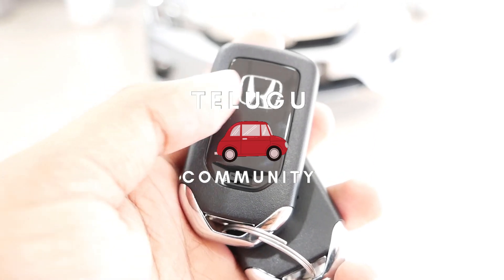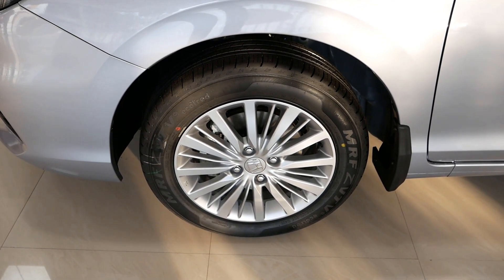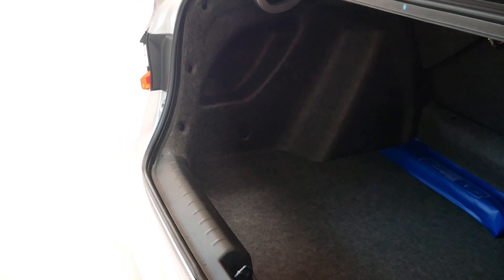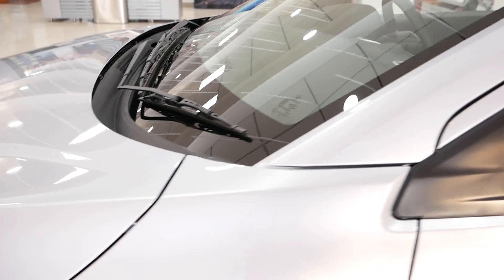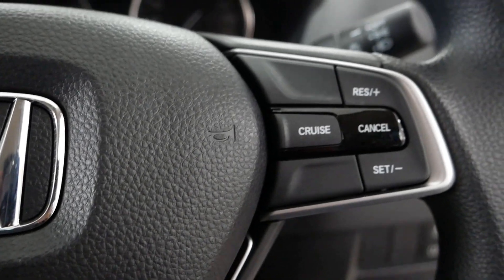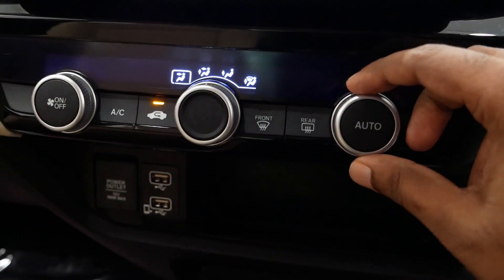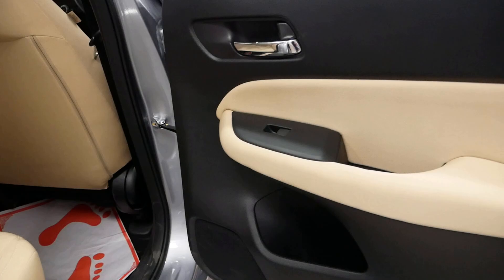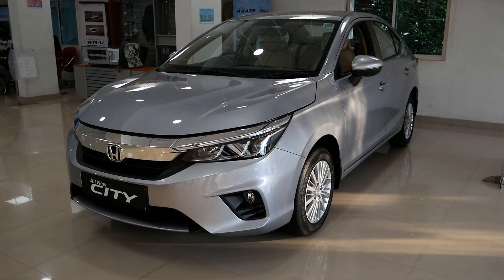Honda City 2022 Base Model Petrol V Manual | Detailed Review with Onroad Prices in Telugu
Check out the Honda City 2022 Base Model Petrol V Manual review in Telugu with Engine specifications, features, and on-road prices.